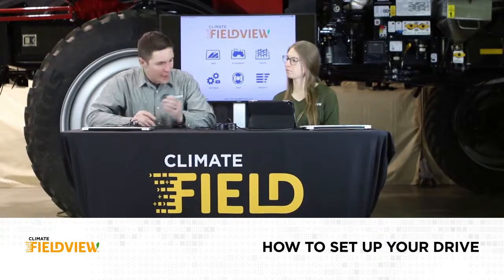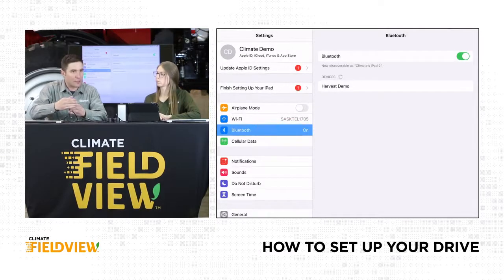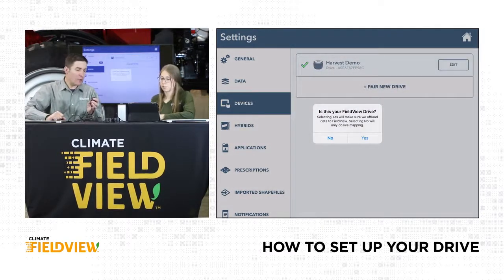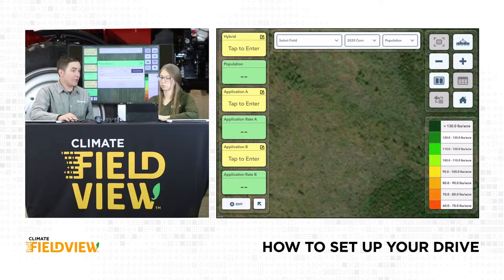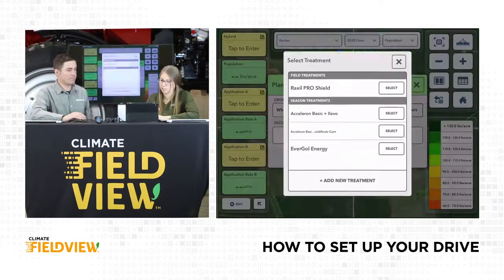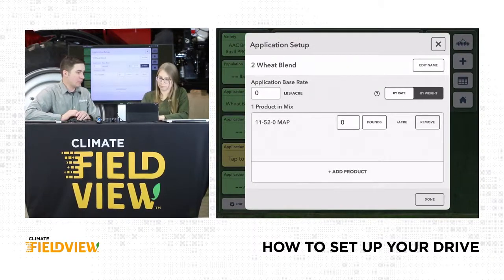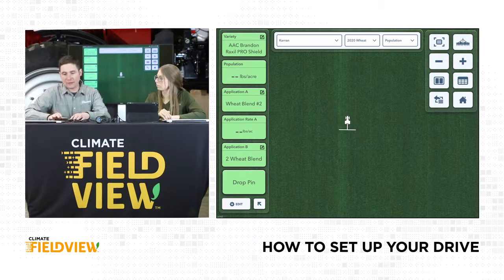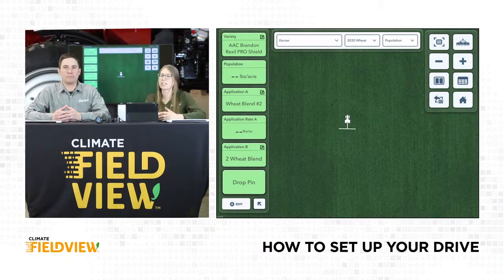How To With Climate FieldViewᵀᴹ - How To Set Up Your Drive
Join us to gain insights from your field data and make decisions to maximize your profit and efficiency.